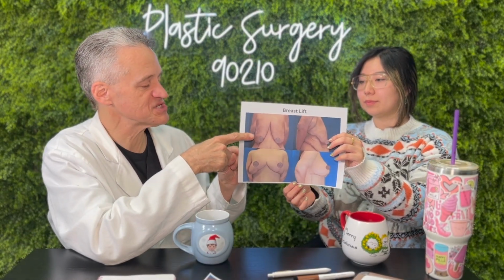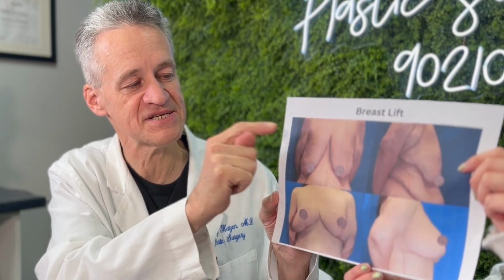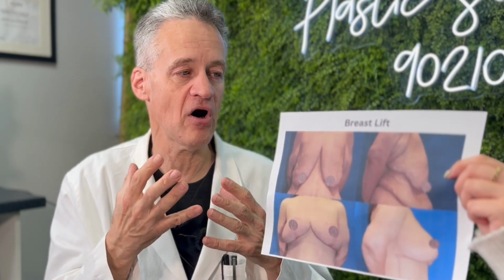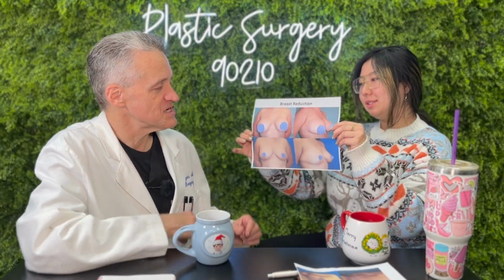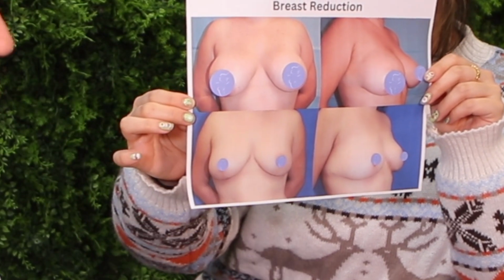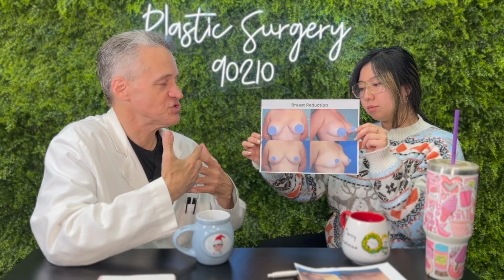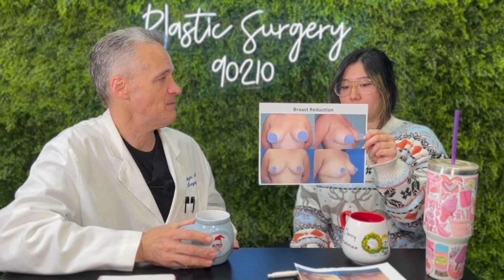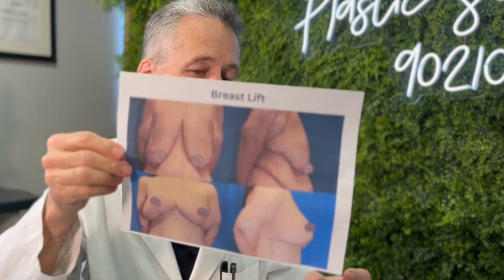Breast Lift and Insurance Podcast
We delve into the intricate world of breast lift surgery and its intersection with health insurance. In this episode, we unravel the complexities surrounding cosmetic procedures, focusing on breast lifts, and discuss how they are perceived and covered by insurance companies. Join us as we explore patient experiences, medical insights, and insurance guidelines to provide a comprehensive view of this significant health topic. Whether you're considering a breast lift, a healthcare professional, or simply curious about the insurance landscape for cosmetic procedures, this podcast offers valuable perspectives and advice.

For more information on all procedures and treatments by Beverly Hills | Los Angeles | Las Vegas Plastic Surgeon, Dr. Timothy Katzen MD please visit: